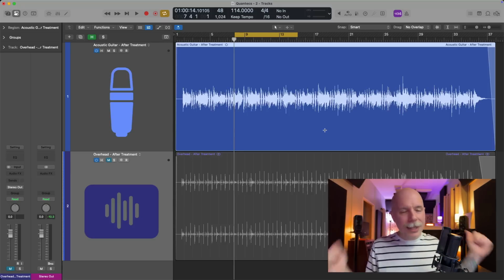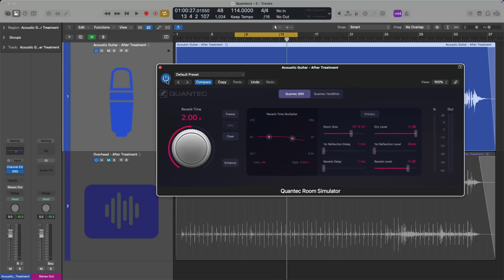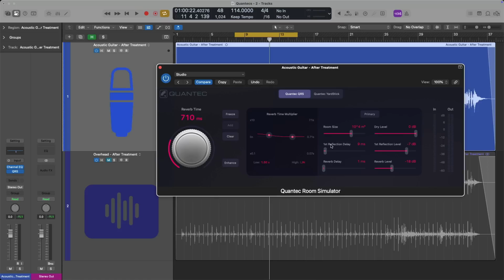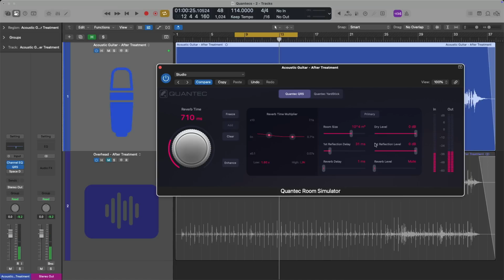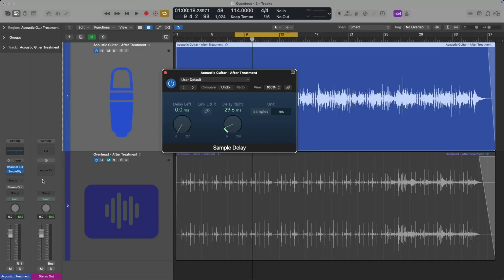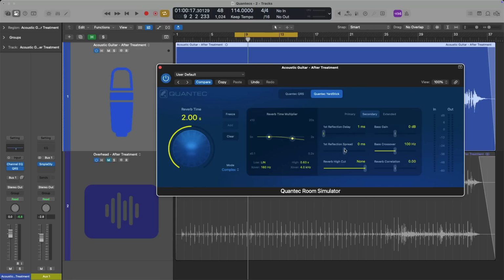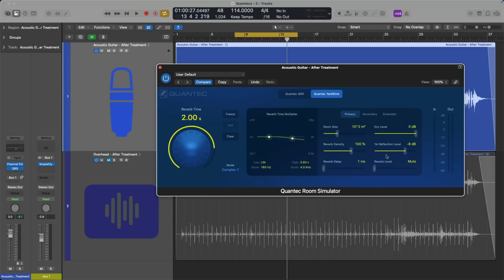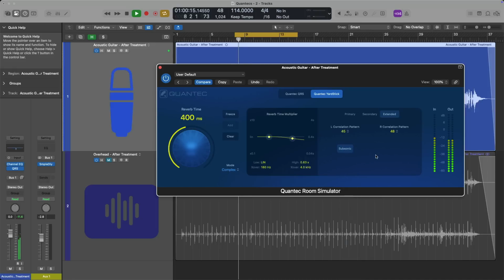3 Things to Watch Out For w/ the Quantecs in 11.1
Apple has recreated one of the best-kept secrets of music production history - the Quantec Room Simulator. Using the original schematics, algorithms, and code Apple delivers a true emulation of the original Quantec and the updated Yardstick.

First - the Quantecs sound amazing. But some may find the controls a bit intimidating or confusing. So in today's video, I'd like to walk you through 3 things I think are worth watching out for with the Quantecs.

00:00 - Intro, Musical Examples
2:10 - PSA: 1st Reflection Separate Wet Slider
6:43 - Creating Haas Effect w/ Yardstick
12:01 - Yardstick Correlation Pattern controls